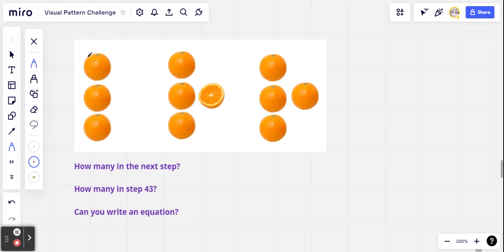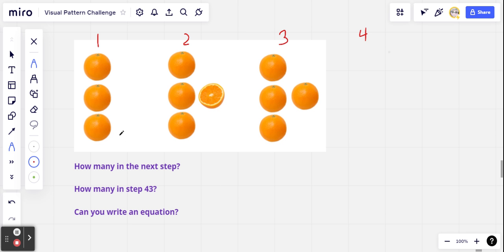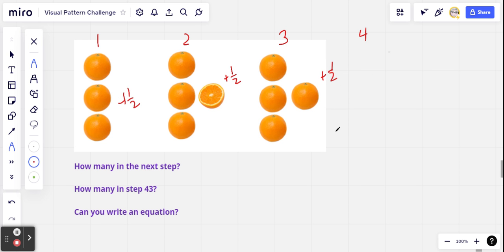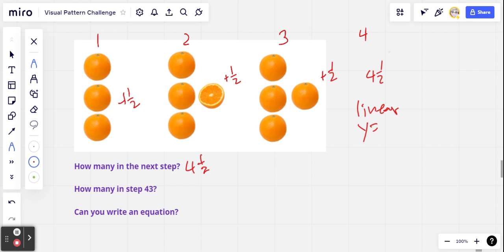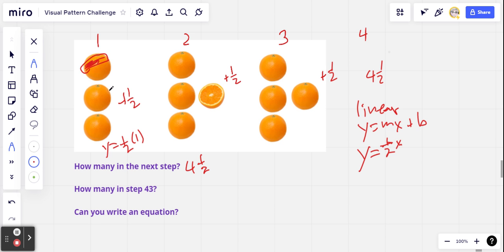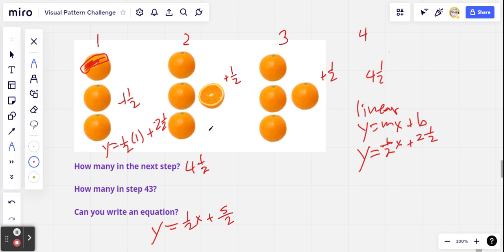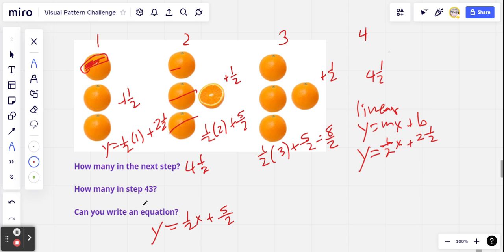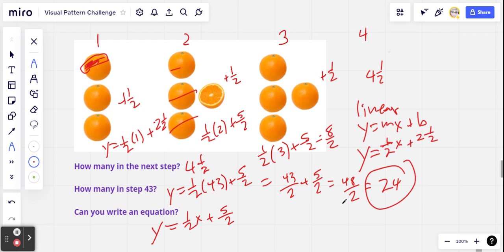Visual Pattern Challenge 165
Can you predict the number of oranges in the next step of this visual pattern? How about in step number 43? Can you create an equation that could be used to predict the number of oranges in any step? Give it a try and let me know how you do.